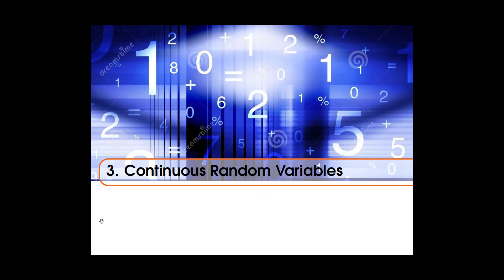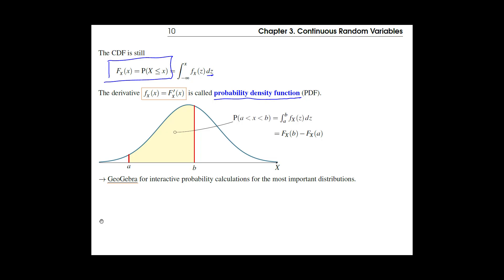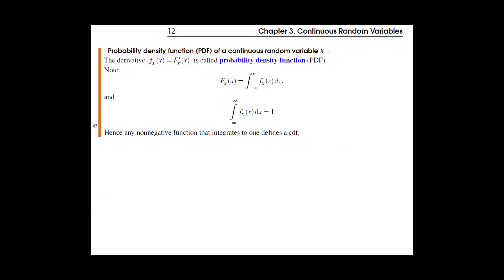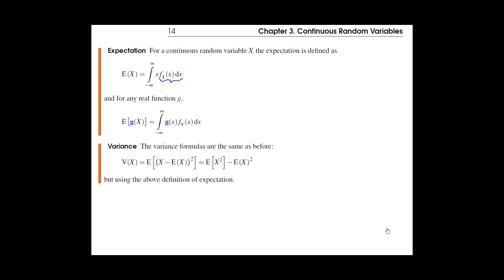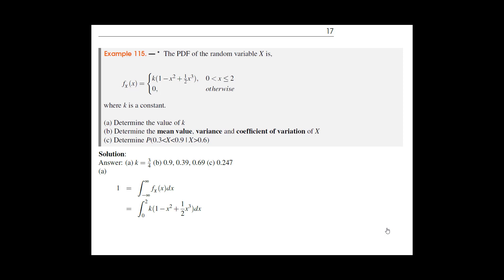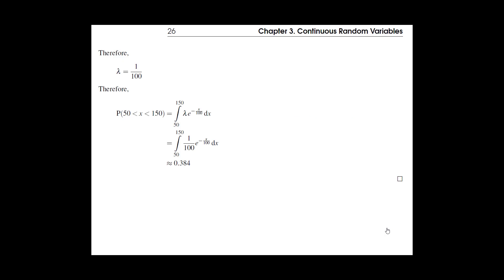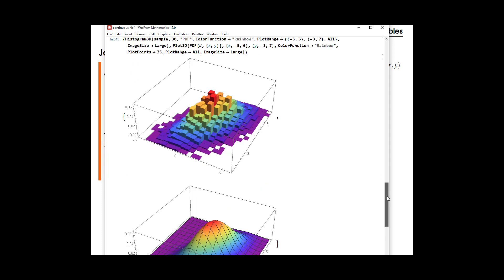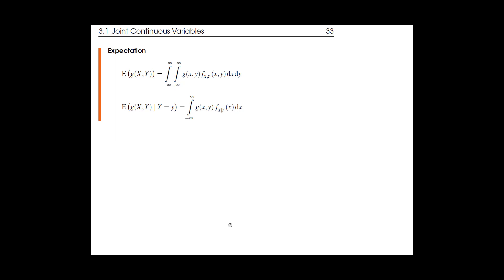Statistics lectures: continuous random variables